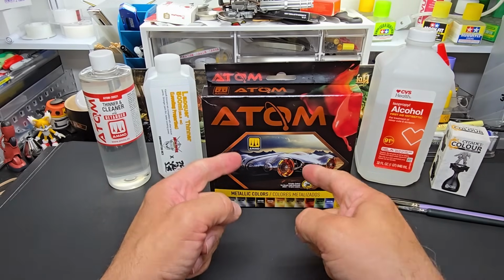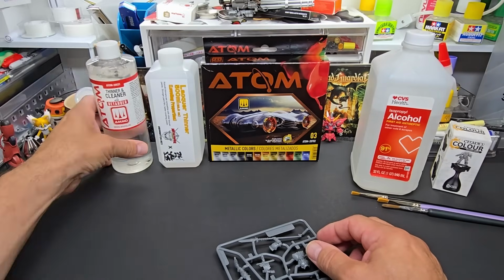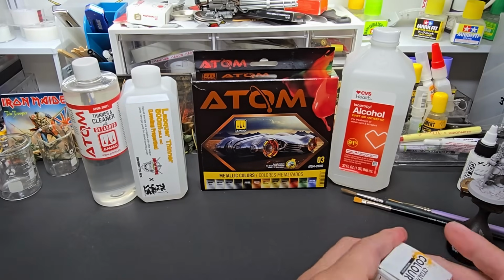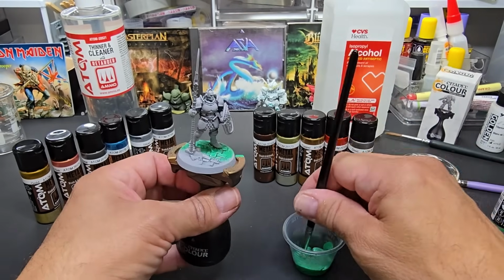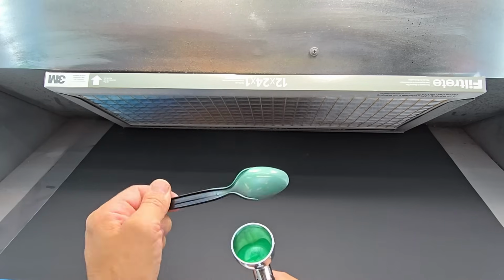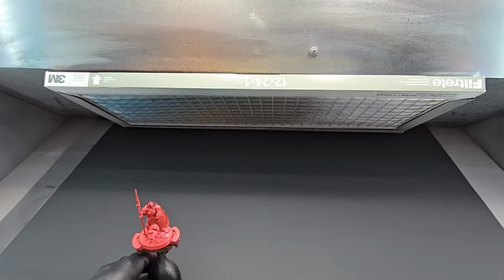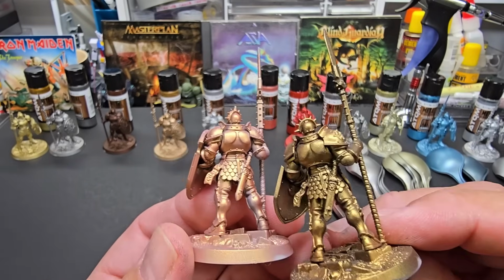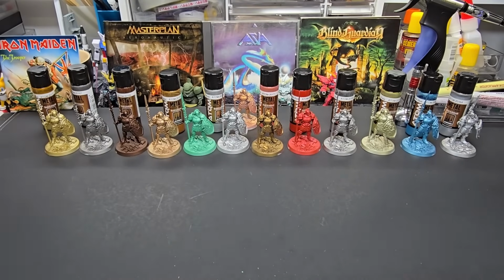Testing The New ATOM Acrylic Paint Line - Great New Acrylic Paint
Logo Opener by Free Music |

 / fm_freemusic​​.  .